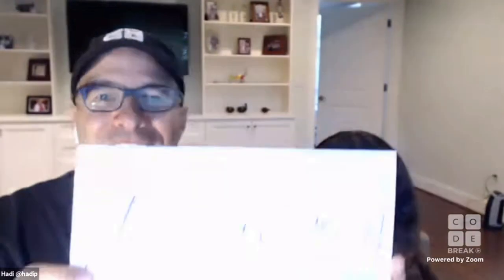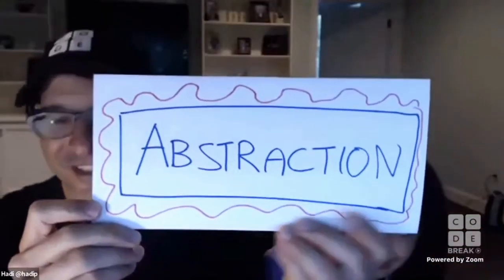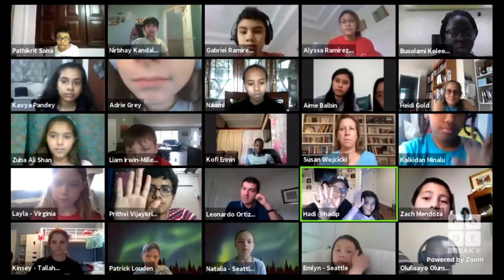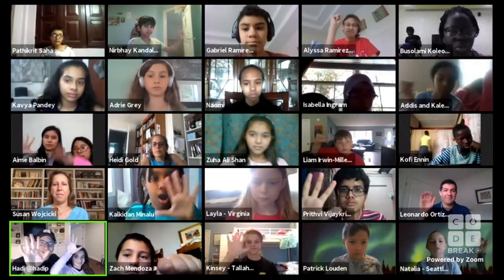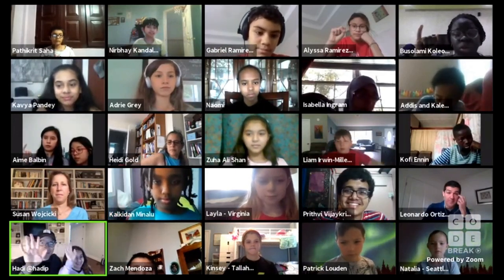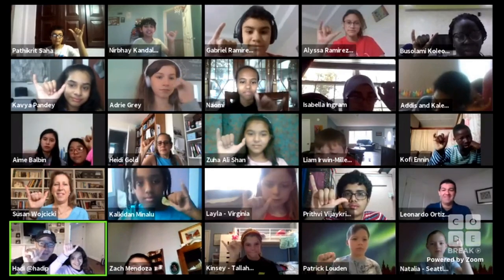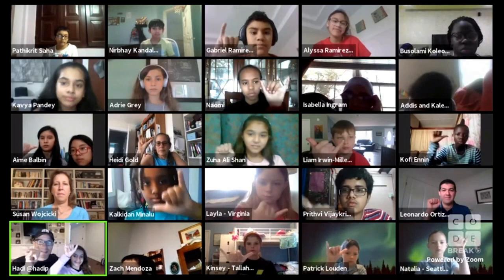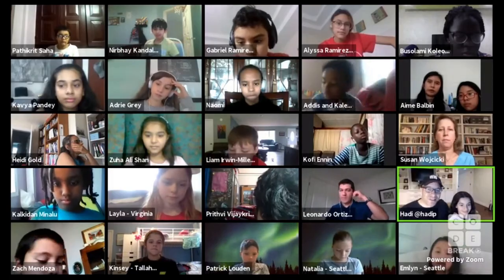Abstraction with Hadi